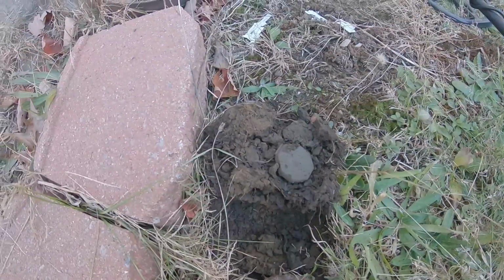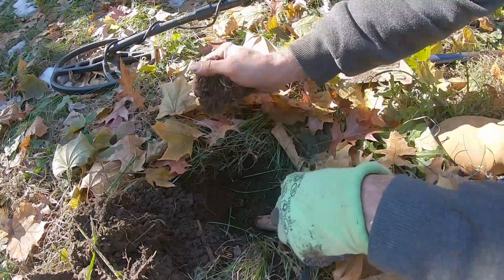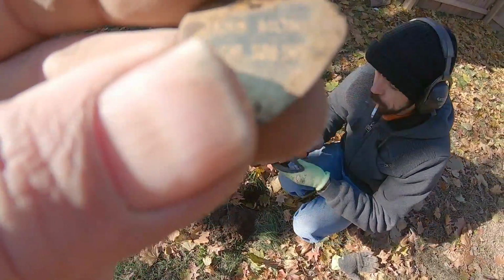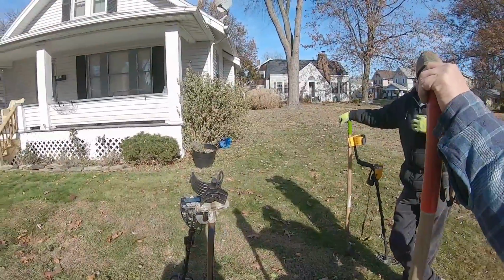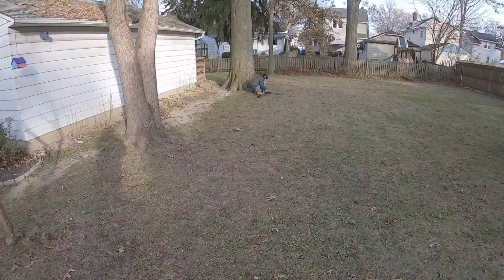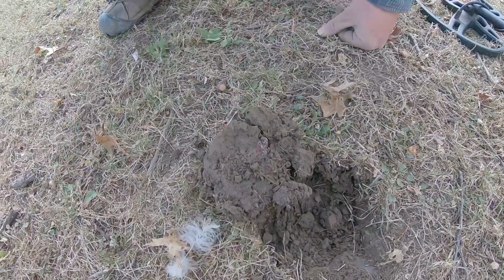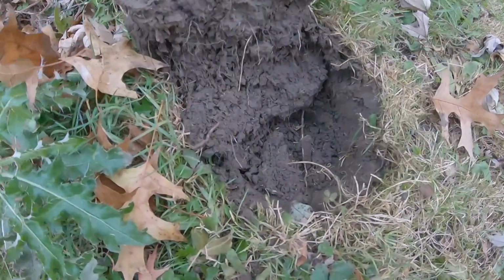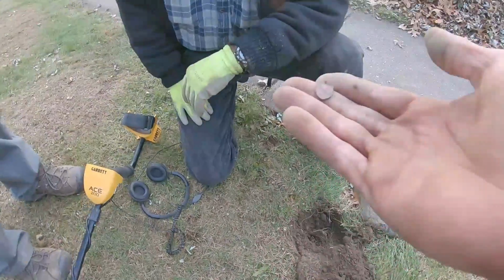Nice Sunday hunt. 4 1930's permissions turn up some incredible relics silver and much more.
It was a pretty good day. 4 permissions. Silvers, relics, and good times with friends and sharing our knowledge with the homeowners.